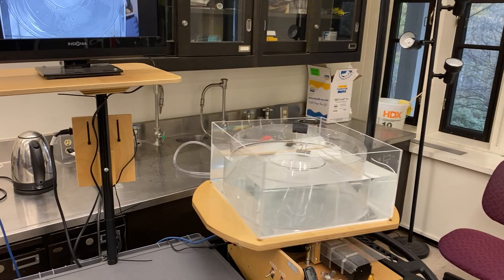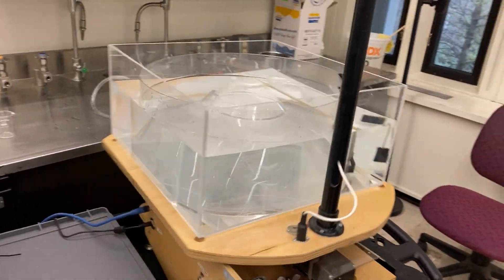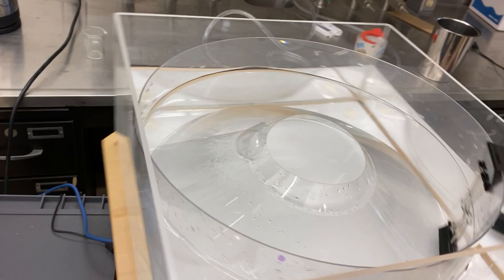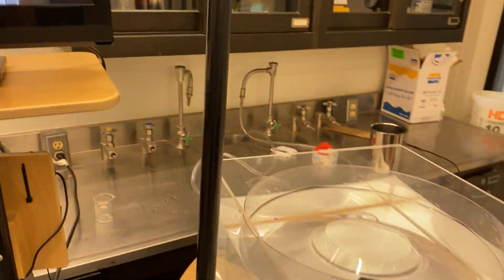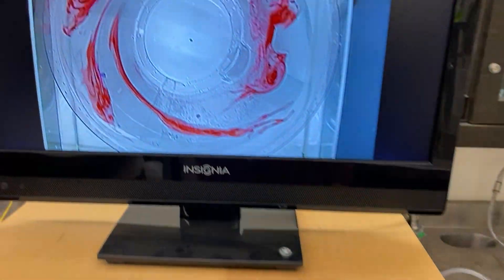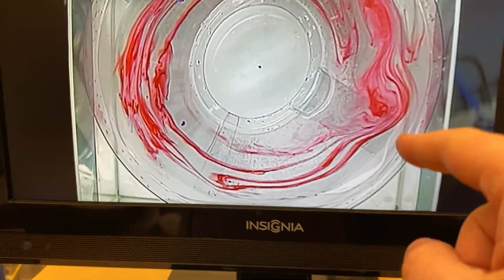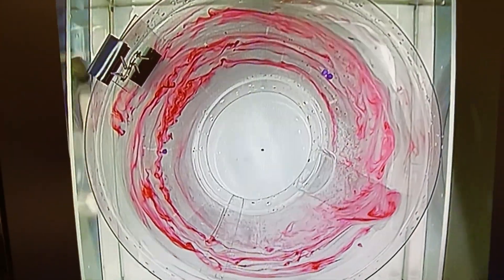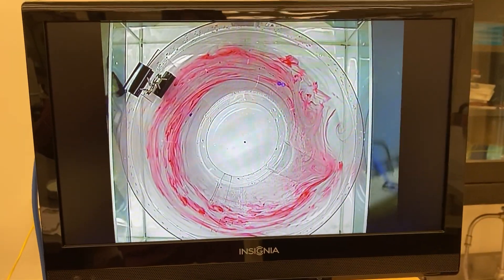Topographic Rossby Wave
Visualizing a stationary Rossby wave with flow over a barrier in a tank with a sloping bottom (topographic beta effect).